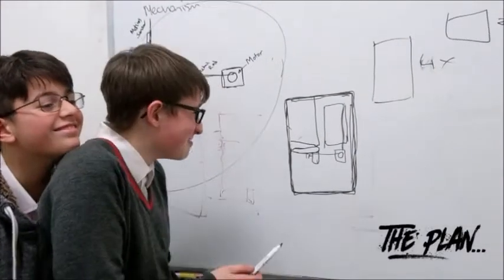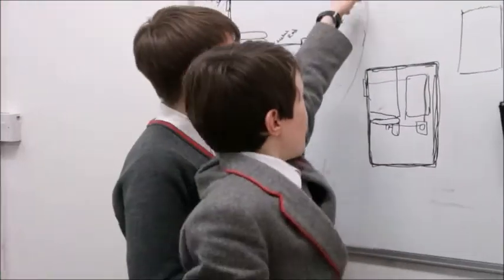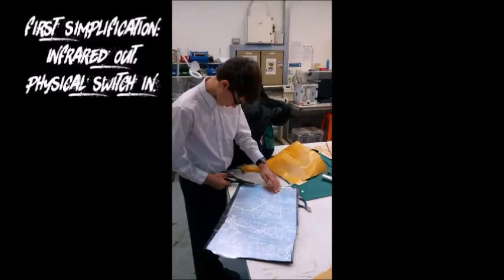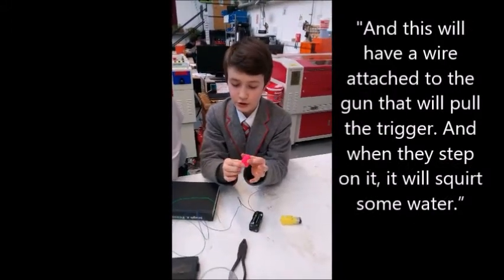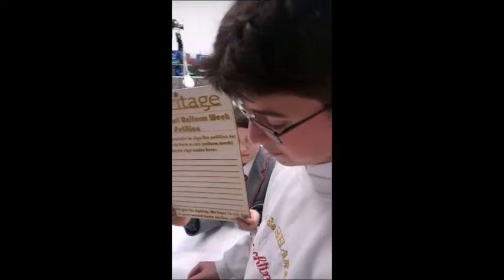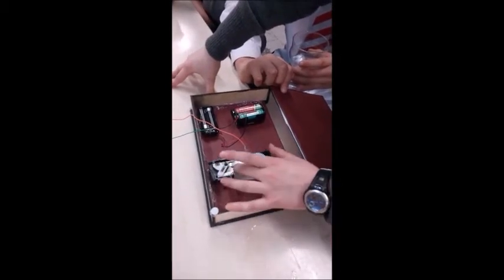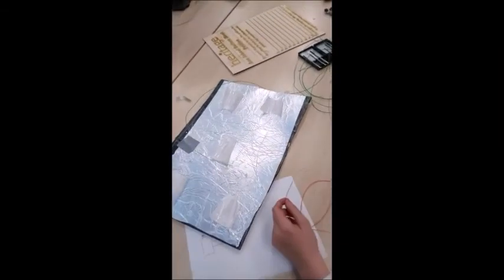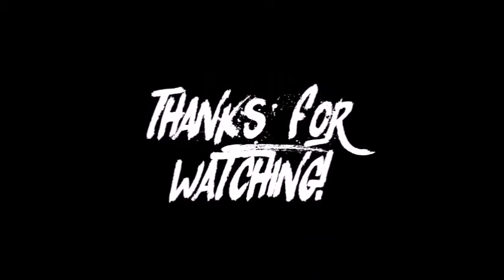HeritageHackers - Pioneers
The Heritage hackers Team Entry for the inaugural Raspberry Pi Pioneers competition!